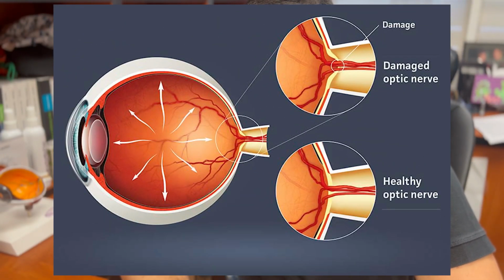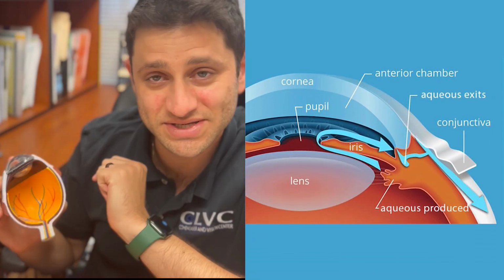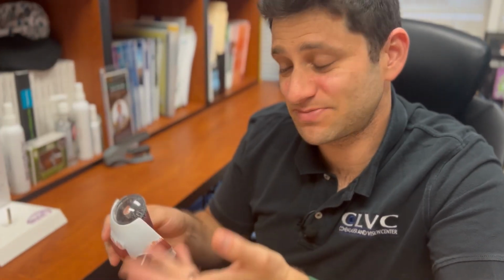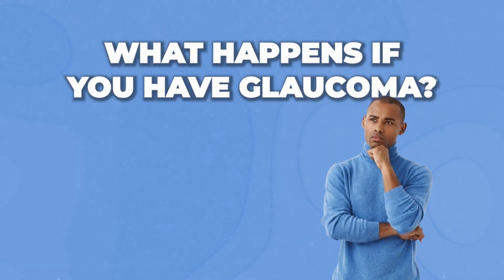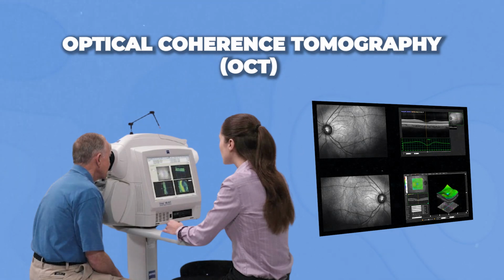Everything You Need to Know About Diagnosing Glaucoma In Less Than 8 Minutes!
Glaucoma is an eye condition that affects the optic nerve. It is usually caused by increased eye pressure and can lead to vision loss. Glaucoma often has no symptoms until it's advanced, hence the term "silent thief of sight."

Regular screenings, including OCT scans, visual field tests, and eye pressure measurements, are crucial for early detection and preventing severe vision loss!

Chapters:
0:00 - What Is Glaucoma?
0:19 - How we Diagnose Glaucoma
0:59 - Eye Anatomy
1:49 - What Happens if You Have Glaucoma?
3:21 - Glaucoma Symptoms
5:20 - How We Measure Intraocular Pressure (IOP)
7:02 - Conclusion